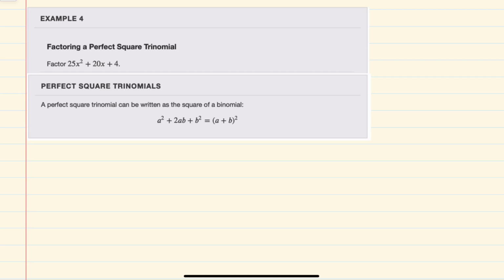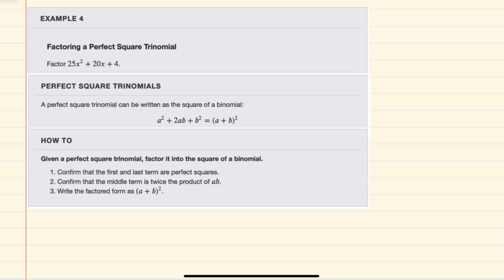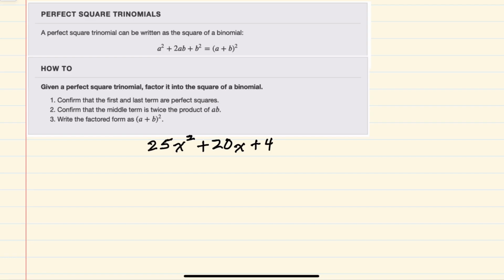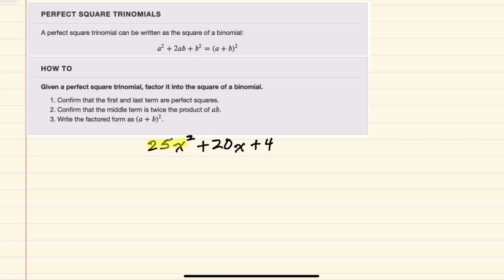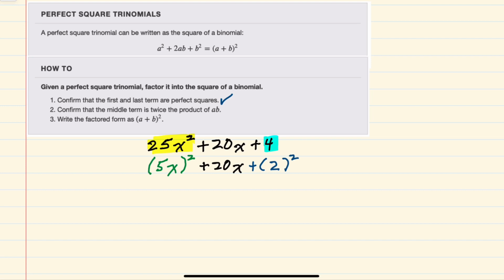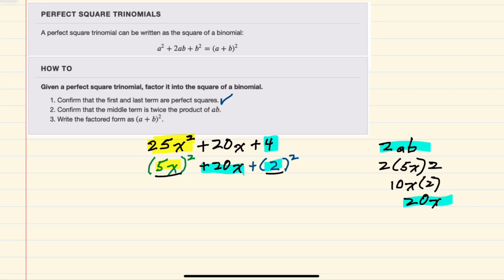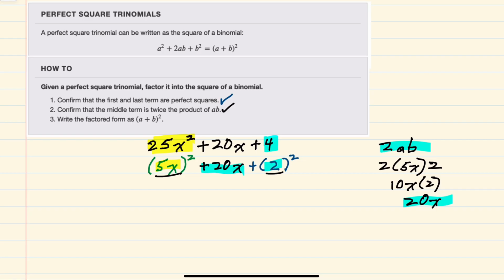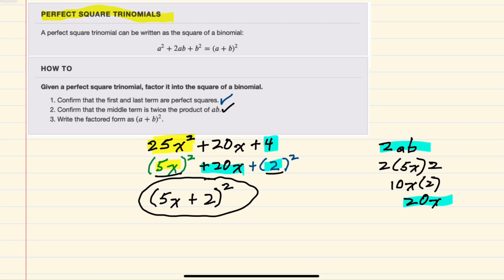Factoring a Perfect Square Trinomial | OpenStax College Algebra